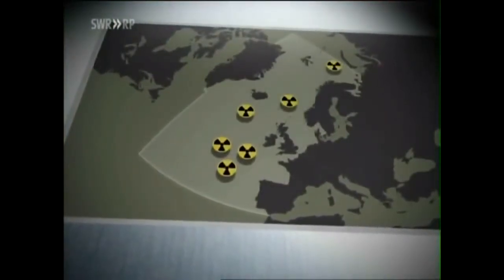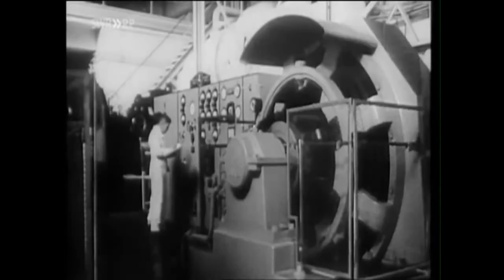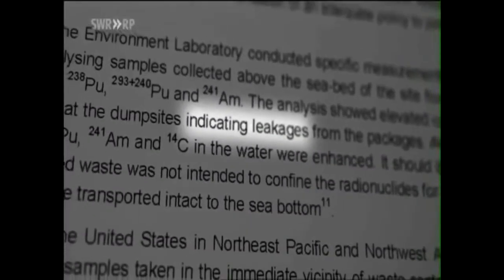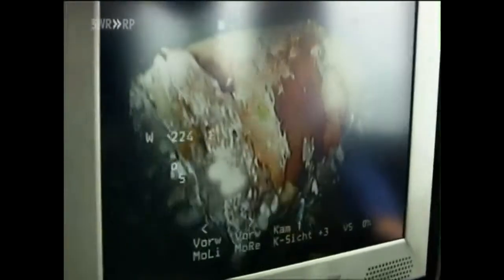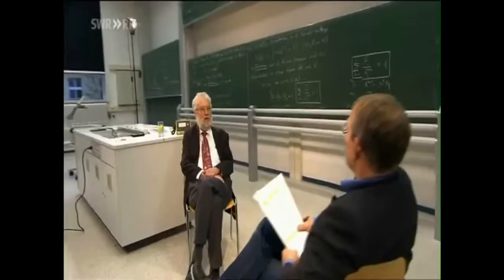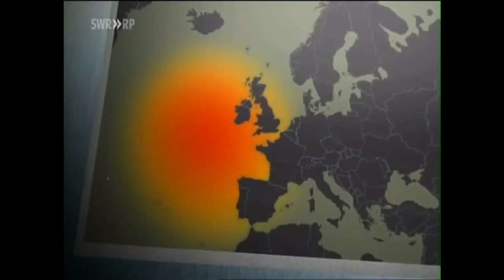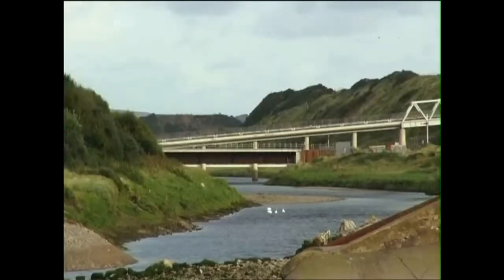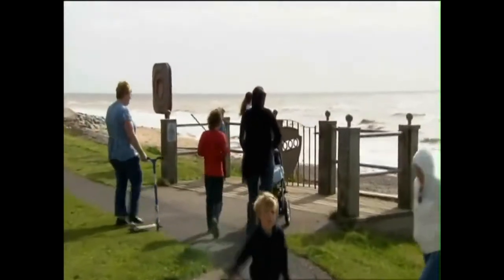Nuclear Waste Disposal Documentary